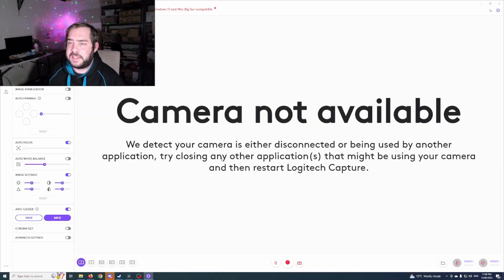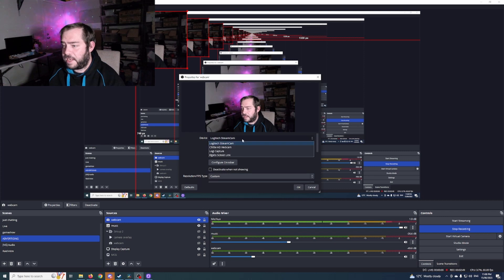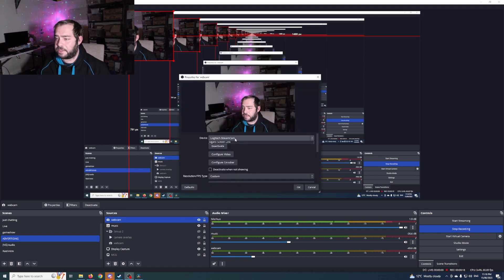Logitech Streamcam and having Audio / Visual Sync issues on stream SOLVED!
Using Logitech Streamcam with Logitech Capture program and noticing audio syn issues on your stream? 1 selection fixes it!